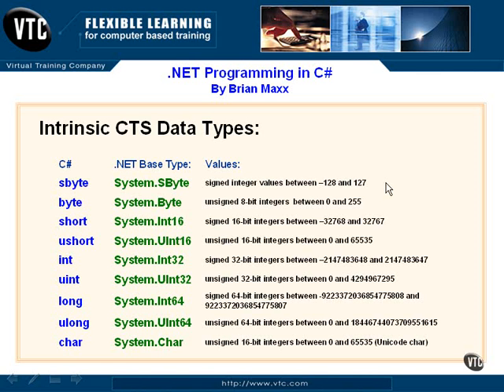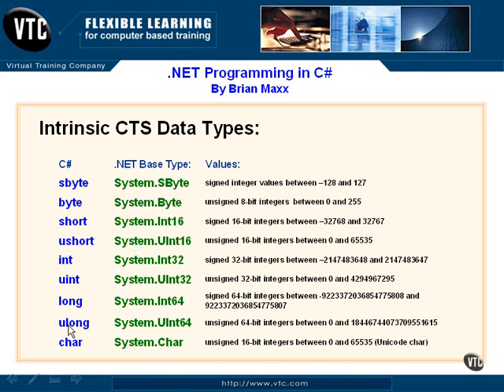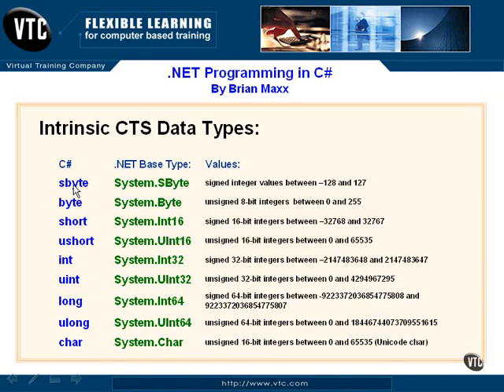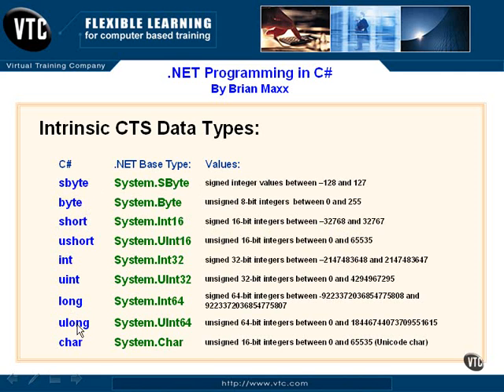Microsoft Visual C# NET 0405